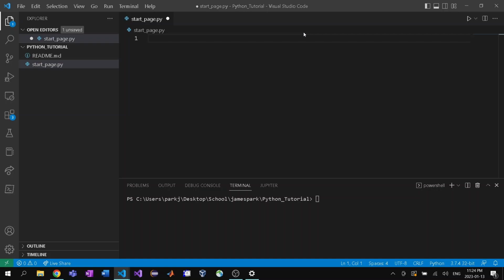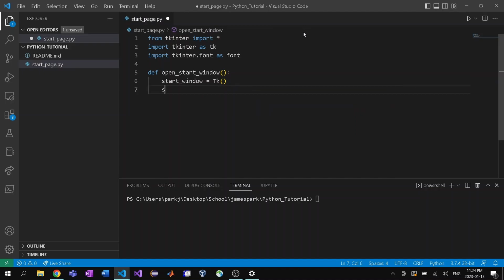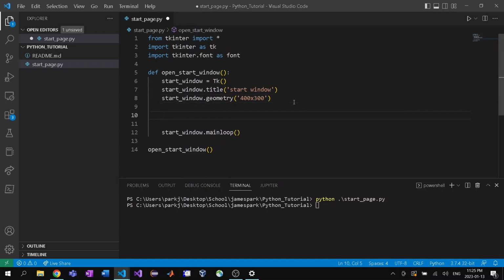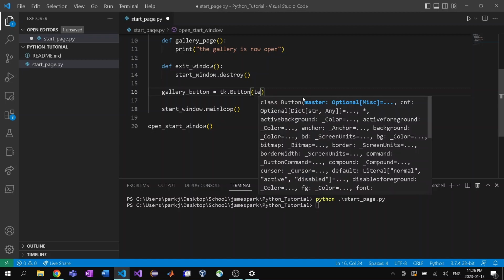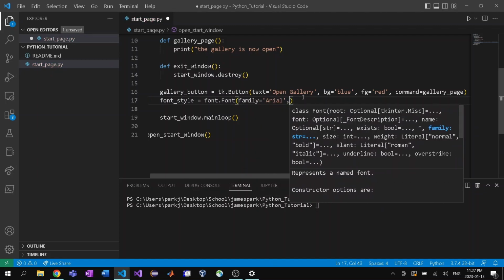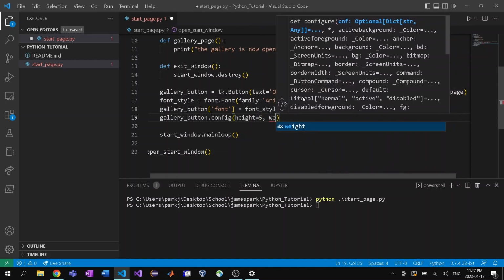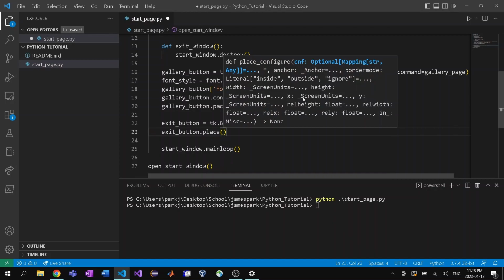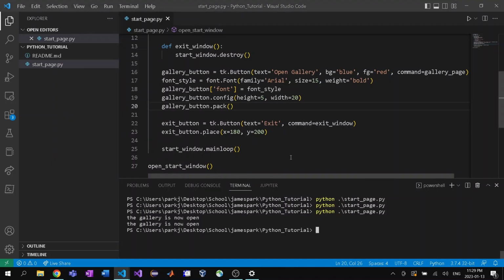How to Create a Start Page in Python Using Tkinter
It's very simple! In this video, I demonstrate how to create a start page in python using Tkinter. I show the basics of Tkinter, such as creating a window, building buttons, changing the font and colour.

Steps:
1. Import all necessary libraries
2. Create a function that opens up the start page
3. Initiate Tkinter window
4. Edit Tkinter window (title, geometry, etc)
5. Create font style
6. Create and configure buttons
7. Execute python file

Code used in this video:

import tkinter.font as font

def open_start_window():
    start_window = Tk()
    start_window.title('start window')
    start_window.geometry('400x300')

    def gallery_page():
        print("the gallery is now open")

    def exit_window():
        start_window.destroy()

    gallery_button = tk.Button(text='Open Gallery', bg='blue', fg='red', command=gallery_page)
    font_style = font.Font(family='Arial', size=15, weight='bold')
    gallery_button['font'] = font_style
    gallery_button.config(height=5, width=20)
    gallery_button.pack()

    exit_button = tk.Button(text='Exit', command=exit_window)
    exit_button.place(x=180, y=200)

    start_window.mainloop()

open_start_window()